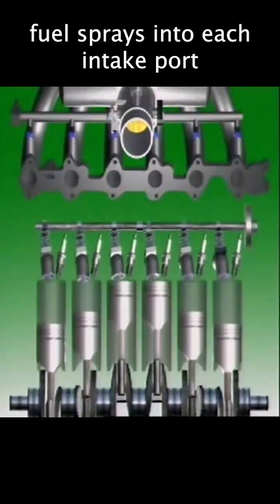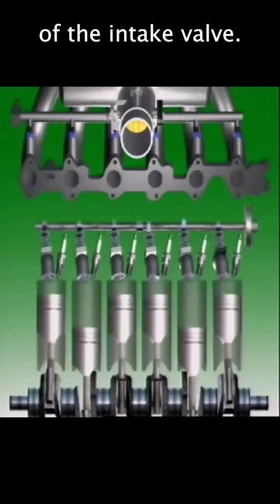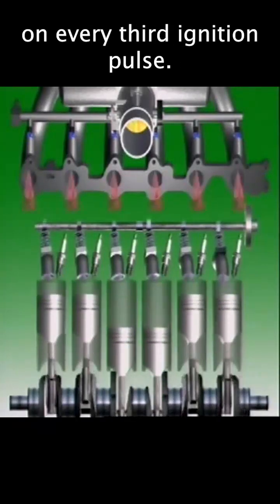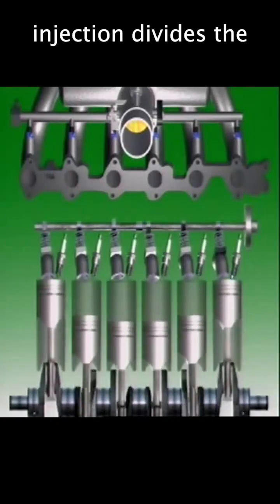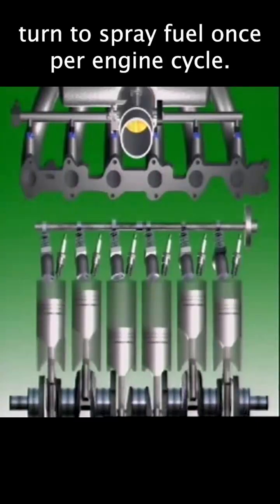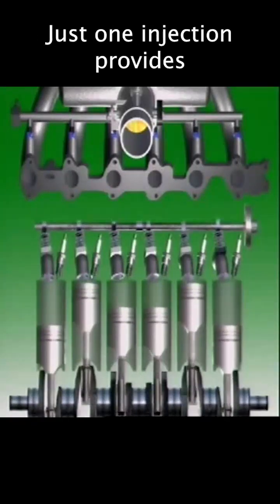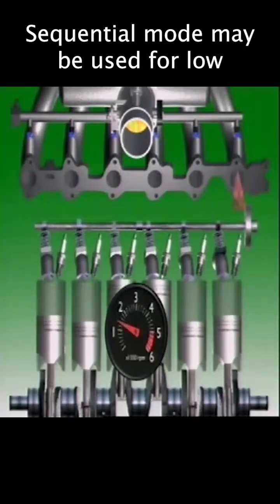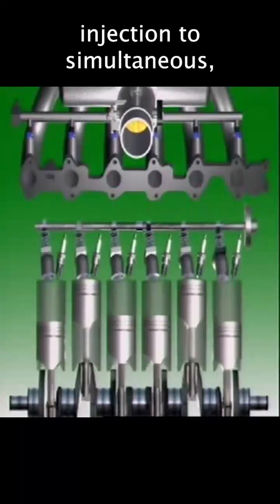Modes of EFI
Electronic fuel injection (EFI) system is designed to rapidly deliver fuel to the engine in a highly efficient manner, helping your vehicle to run smoothly, at peak performance and using the minimum amount of fuel.